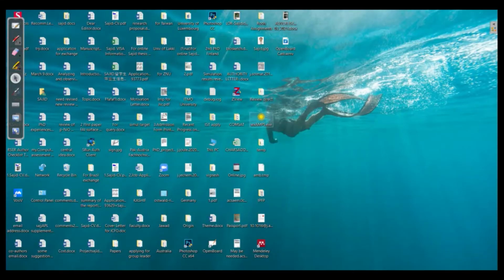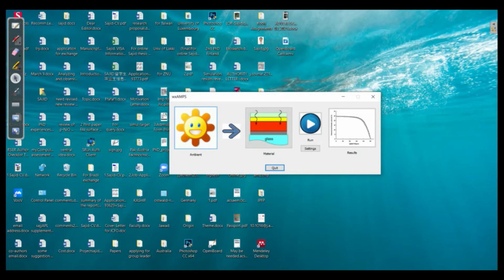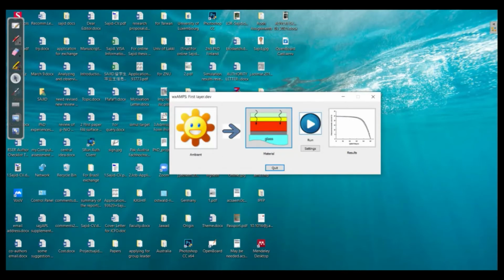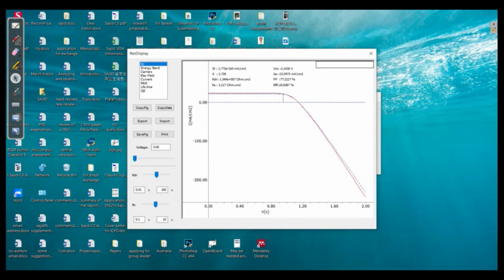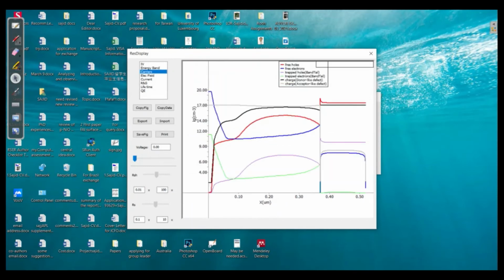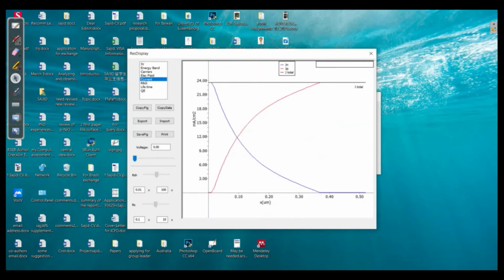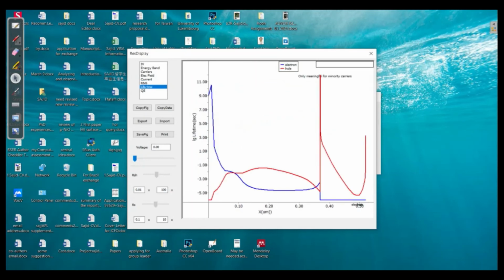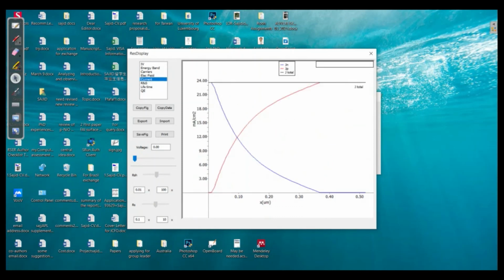Results of Perovskite solar cells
In this video we will learn that how we can get simulation results of Perovskite solar cells